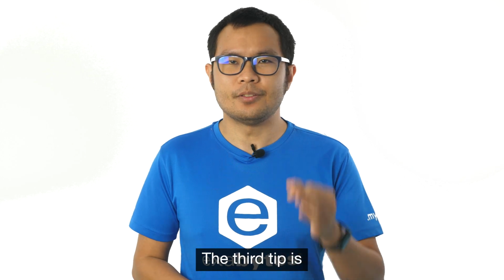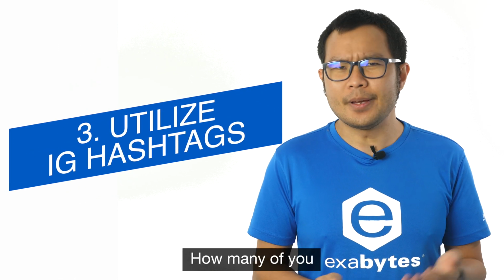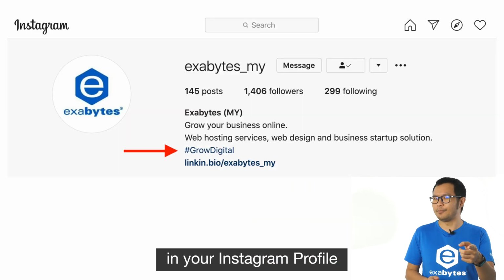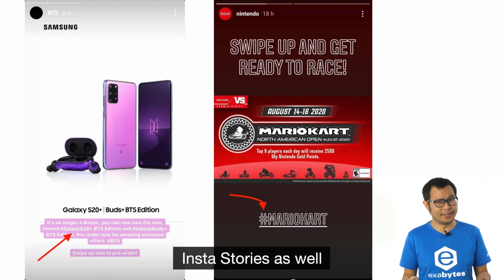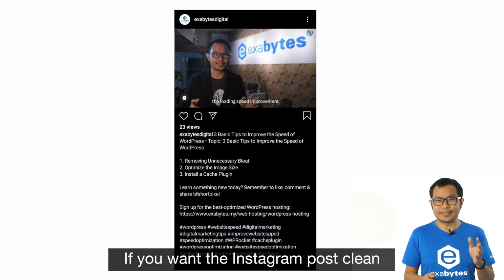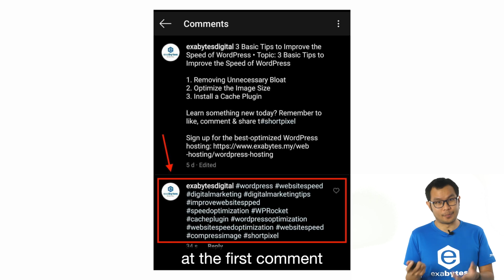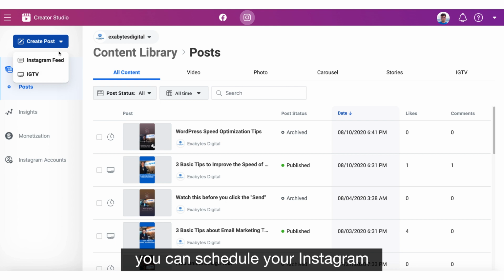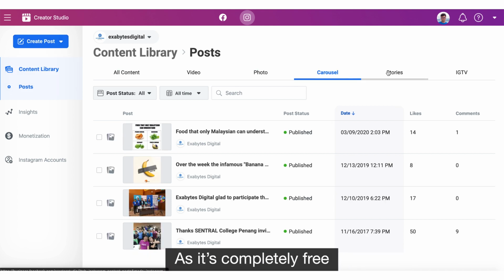3 Tips to Utilize Hashtags for Digital Marketing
No idea how to use hashtags for digital marketing? Watch these 3 simple tips to fully hardness these free tools for your campaign.

0:00 Intro
0:19 Tip #1 Be Relevant & Specific
1:06 Tip #2 Branding & Marketing
1:55 Tip #3 Utilize Instagram Hashtag Features
2:45 Ending